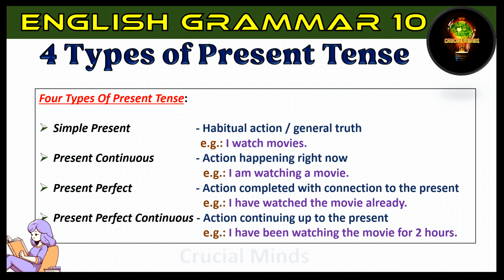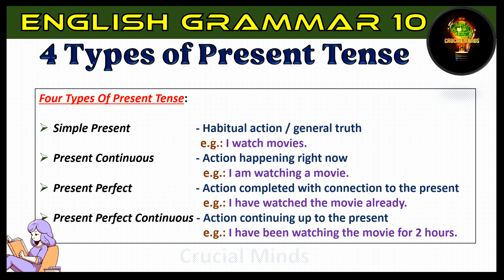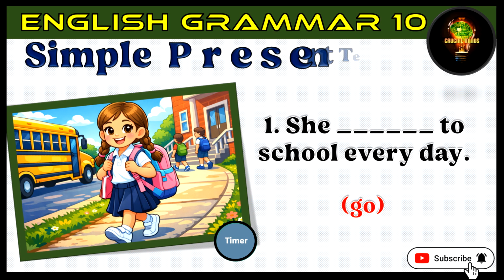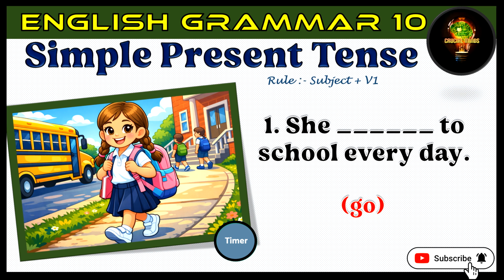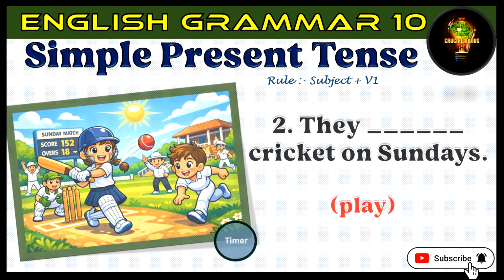Learn English Grammar - 10 | 4 Types of Present Tense You Must Know! | Types of Past Tense - Quiz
Learn English Grammar - 10 | 4 Types of Present Tense You Must Know! |  Types of Past Tense - Quiz | Crucial Minds.

🔥 Master the 4 Types of Present Tense most easily! Learn how to use Simple Present, Present Continuous, Present Perfect, and Present Perfect Continuous with clear explanations and examples. Test your grammar skills with a fun quiz at the end! Perfect for students, beginners, and those preparing for competitive exams. 📚✨

Welcome to Crucial Minds — your place to learn English grammar simply and interestingly!

📝 In This Video:
✔️ 4 Types of Present Tense
✔️ Easy Rules & Examples
✔️ Daily Life Sentences
✔️ Grammar Quiz Practice
✔️ Quick Learning Tips

🎯 Improve your English speaking and grammar confidence step by step with Crucial Minds!

Question in this video:

Simple Present:

Question Number 1: She ______ to school every day. (go)
Question Number 2: They ______ cricket on Sundays. (play)
Question Number 3: He always ______ his homework before dinner. (finish)
Question Number 4: My father ______ coffee every morning. (drink)
Question Number 5: The sun ______ in the east. (rise)

Present Continuous:

Question Number 1: I ______ a movie right now. (watch)
Question Number 2: She ______ dinner in the kitchen. (cook)
Question Number 3: They ______ football outside. (play)
Question Number 4: He ______ for his exam at the moment. (study)
Question Number 5: We ______ to music now. (listen)

Present Perfect:

Question Number 1: I ______ my homework already. (finish)
Question Number 2: She ______ the movie before. (see)
Question Number 3: They ______ to Chennai many times. (visit)
Question Number 4: He ______ his lunch yet. (eat)
Question Number 5: We ______ the project successfully. (complete)

Present Perfect Continuous:

Question Number 1: I ______ for two hours. (study)
Question Number 2: He ______ since morning. (work)
Question Number 3: They ______ cricket all day. (play)
Question Number 4: He ______ TV for an hour. (watch)
Question Number 5: We ______ here since 5 PM. (wait)